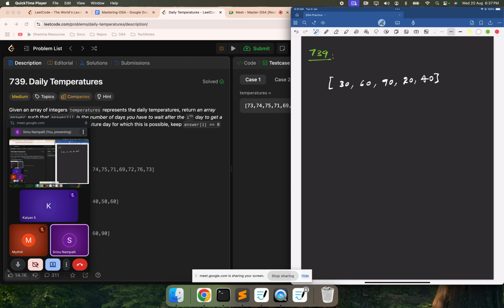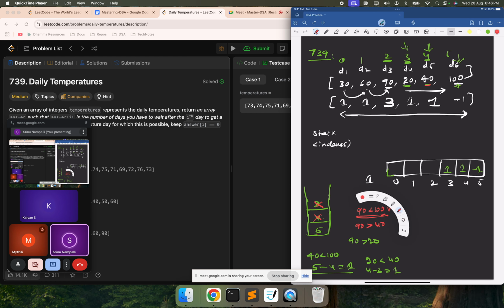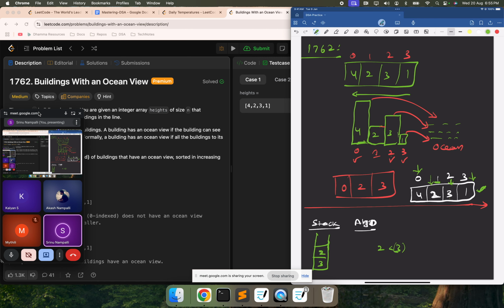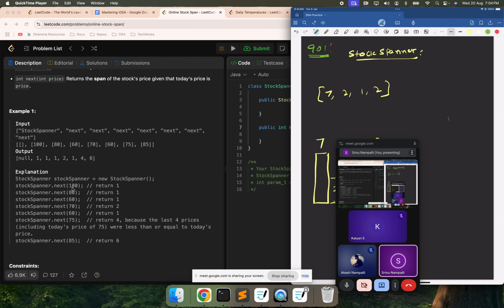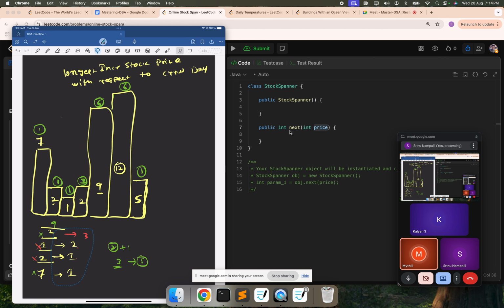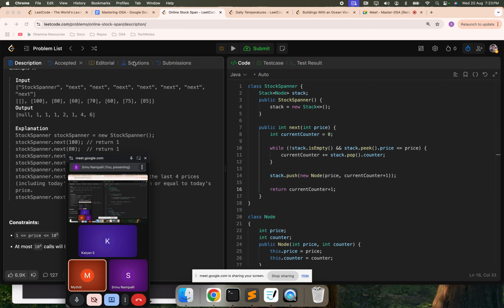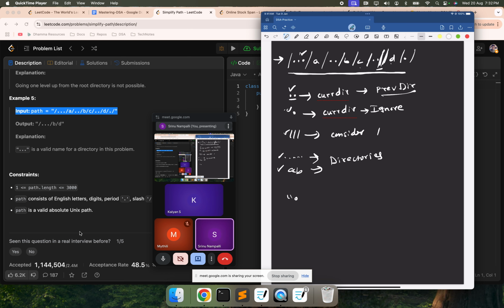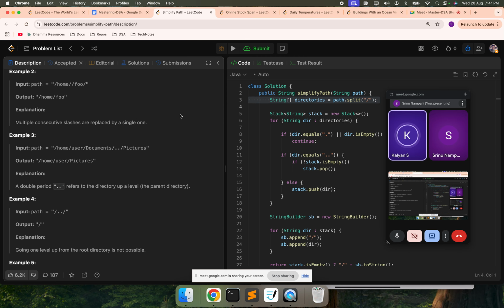739.Daily Temperatures, 1762.Buildings With an Ocean View , 901. Online Stock Span, 71 Simplify Path